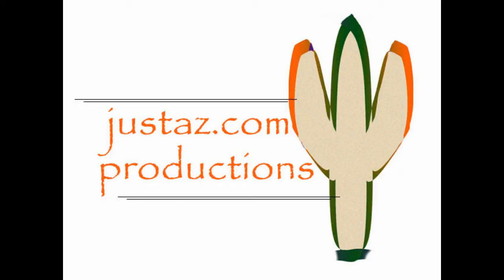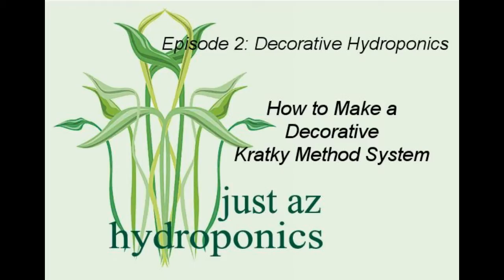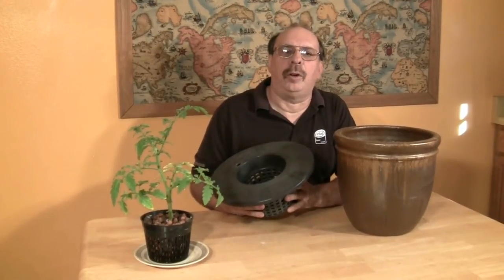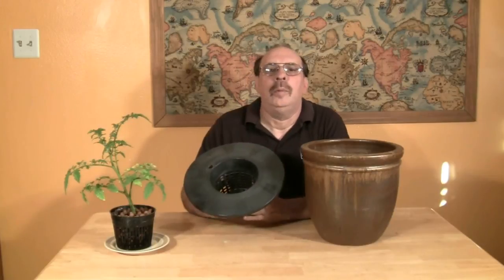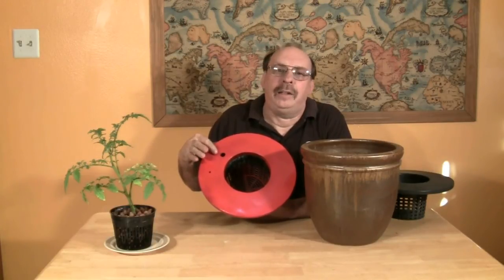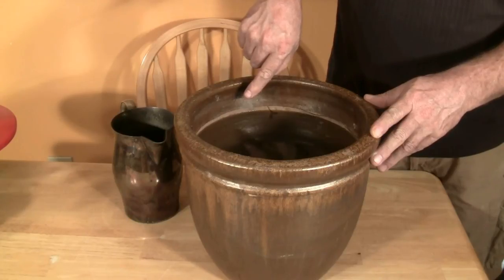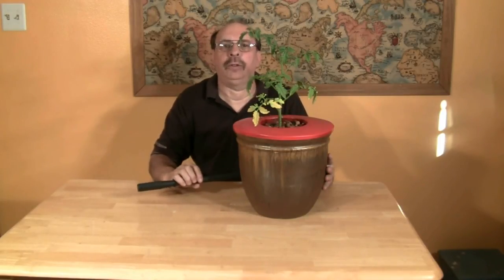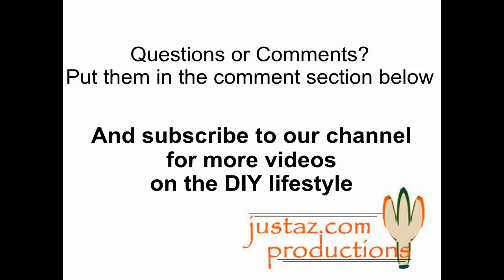Hydroponics Make a Decorative Kratky Method System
justaz.com productions, with just az hydroponics, demonstrate how to make a decorative hydroponic system based on the Kratky method. This is Episode 2 of our series, Decorative Hydroponics, in which we show you ways to make hydroponic systems decorative enough for your porch, patio or kitchen, anywhere you grow plants.

And if you want to see how to prepare a seedling for a hydroponic system, watch our video, 'Hydroponics: Removing Soil from a Plant':